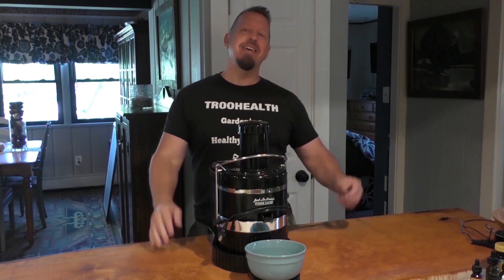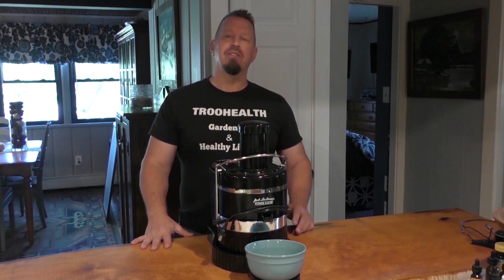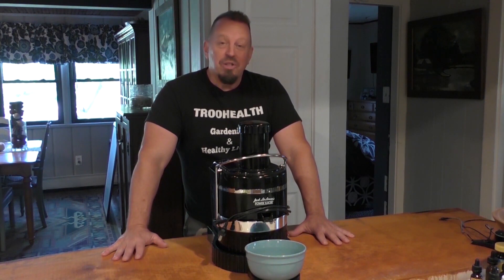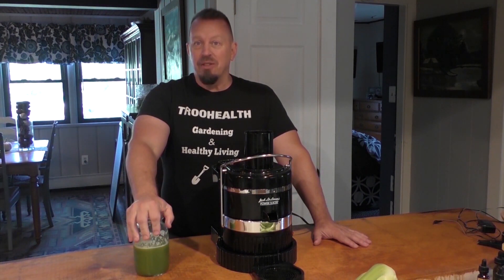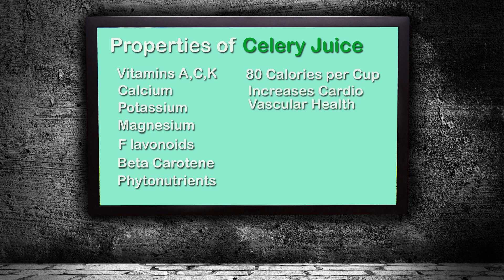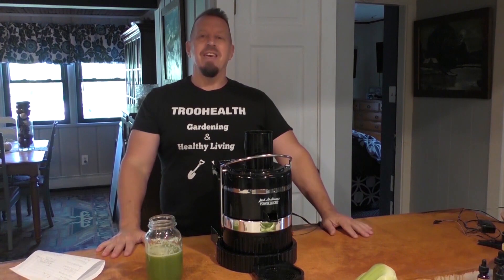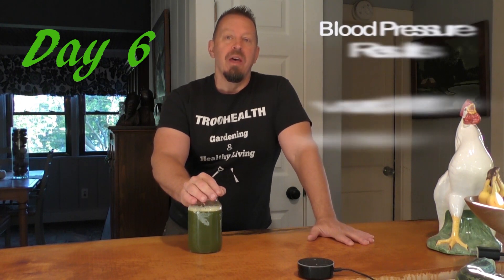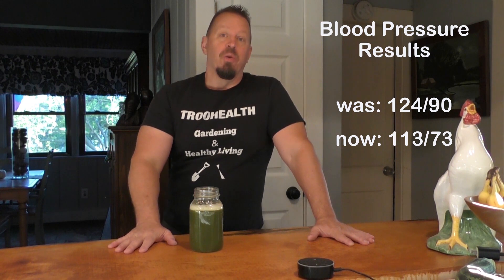I Juiced Celery for 7 Days and This is what Happened! -Anthony Williams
I Juiced Celery for 7 Days and it was a great experience!  My blood pressure lowered, my skin felt great and I had more energy!  The Juice was refreshing and I did look forward to it every morning!
I tried a standard Juicer and that worked well but there is a great deal of effort in cleaning it everyday.  I decided to Use a Ninja Blender and then strained the juice through a nutmilk Bag.  The process was much more simple!

Pro Quality Nut Milk Bag
Great for straining Liquid from Celery Pulp!